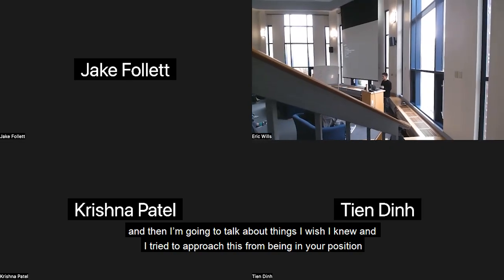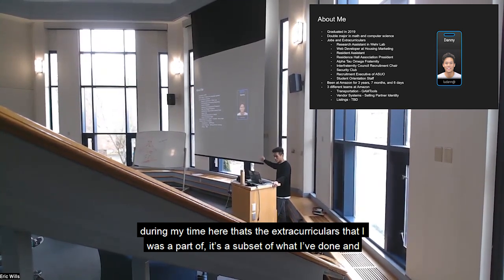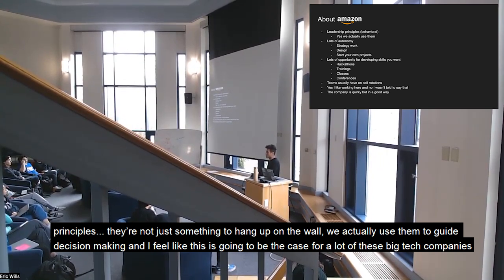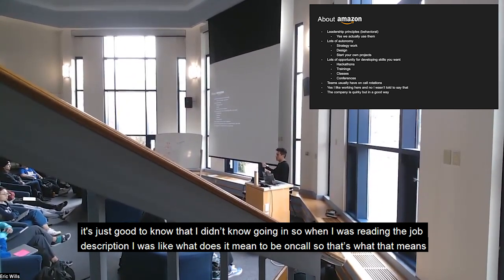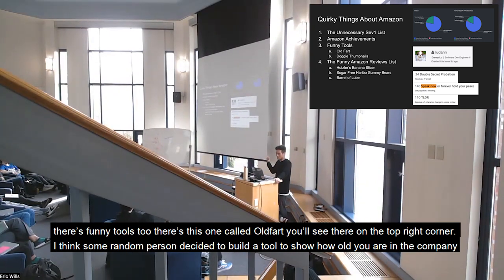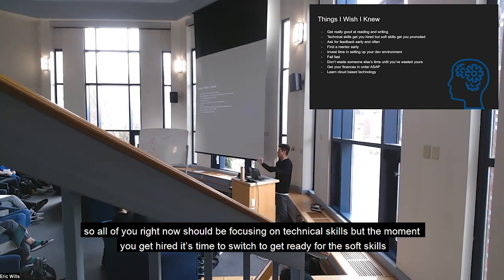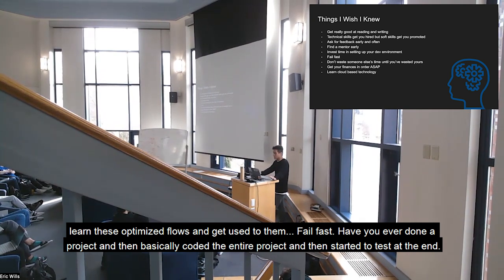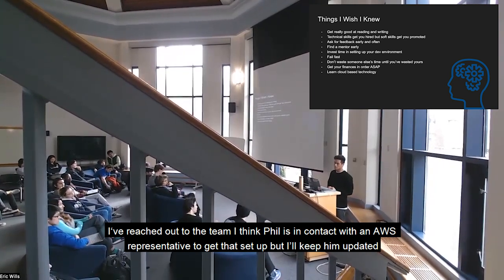University of Oregon CS Seminar Presentation - Danny Lu SDE II from Amazon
This is a recorded presentation of the CIS 407/507 class, a career/internship seminar hosted by Senior Instructor Eric Wills from University of Oregon's Computer and Information Science department. I was a former student of Eric back in undergrad. This presentation session was brought together by a fellow Amazonian that also went to University of Oregon that I briefly mentored while he was looking for a job after graduating shortly after me. In this presentation I talk about my journey into the tech industry as well as things I wish I knew and information about Amazon that I thought the students might find interest in.

Timestamps:
00:00 - intro
03:00 - agenda
04:08 - about me
08:28 - about Amazon
11:44 - quirky things about Amazon
16:10 - things I wish I knew
22:54 - research
25:43 - tech layoffs
29:00 - Q&A
44:21 - contact me